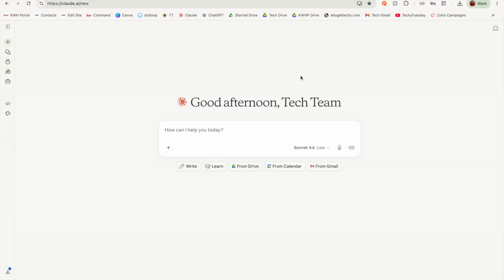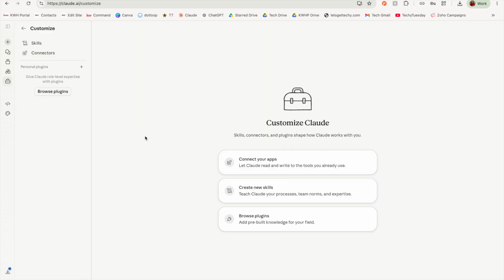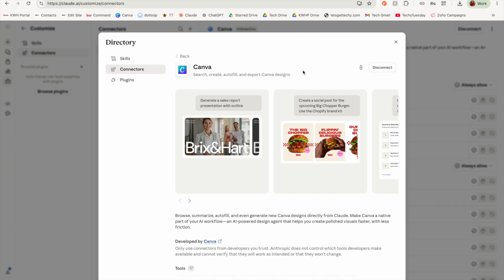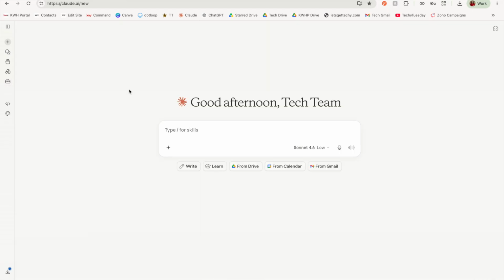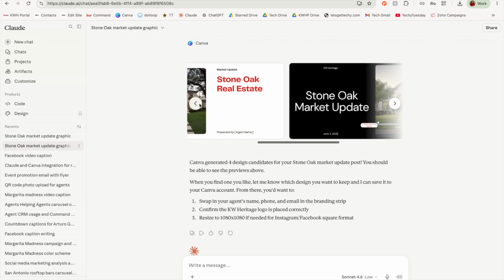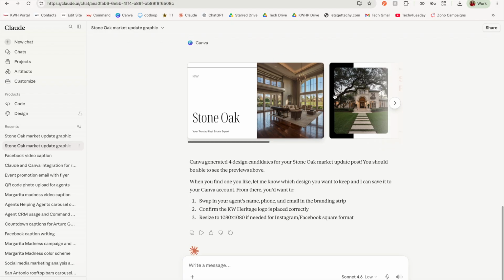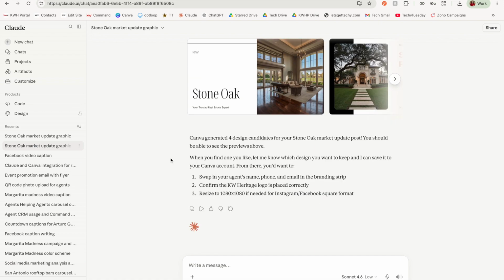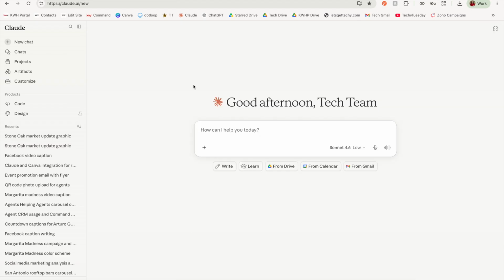Techy Tuesday - How to Connect Canva to Claude (And What It Can Do for Real Estate Agents)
Claude and Canva are now connected, and if you're a real estate agent using both tools, this integration is going to change how you create marketing content. In this video we walk through exactly how to set it up and show you a real example using a Stone Oak market update graphic.

✅ How to connect Canva to Claude in under 2 minutes
✅ What the integration can actually do for real estate agents
✅ How to search and access your existing Canva designs through Claude
✅ Using Claude to write marketing copy and send it straight into a design
✅ Live demo: generating a market update graphic for Stone Oak
✅ Tips for writing better prompts so your output is ready to post faster
✅ What to do if the integration runs slow or returns text only

🔴 This is part of our Claude series for real estate agents.

📅 ABOUT THIS CHANNEL The KW Heritage Tech Team posts weekly tutorials to help real estate agents get comfortable with their tech tools and marketing.